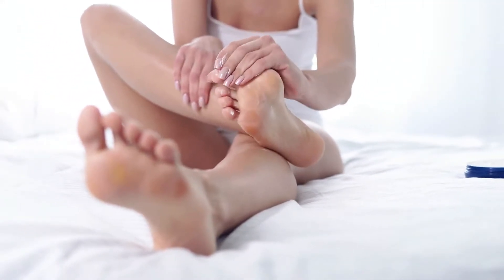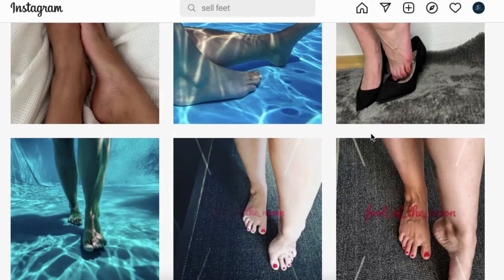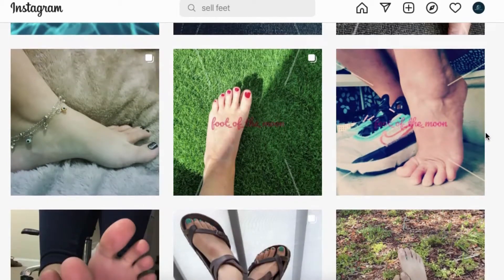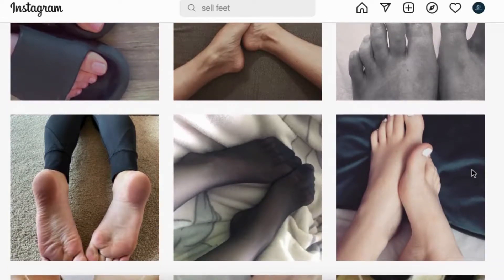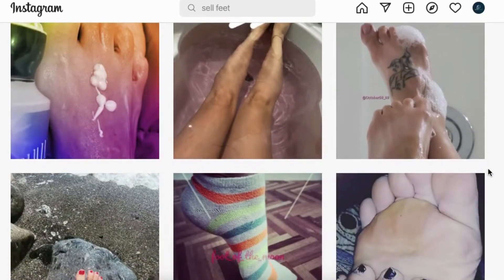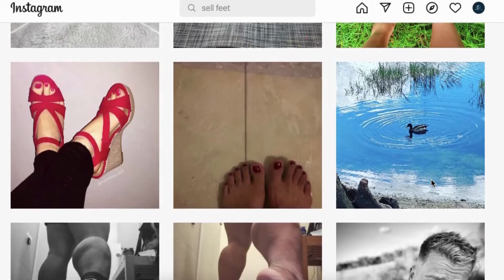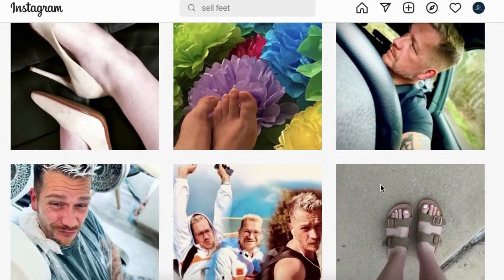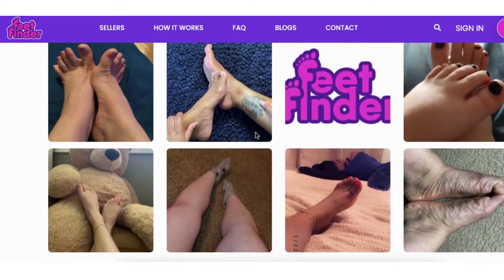Earn $2000/Day On Instagram (Make money online 2022)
🌟 🌟 Check first The Best and fastest ways to Make Money Online🔥 🔥

💥 💥 TOP URGENT 💥💥 MAKE BIG MONEY HACKS: 🔥

You + This App = 500K a Year!

🔥 Other Recommended Methods To Make Money Fast 🔥

Get Paid To Walk. No Money out of pocket. It doesn't get any simpler than this

The Key To NFT Flipping Millionaire Lifestyle Is In Your Hands ( Once in a lifetime opportunity )

To follow more ways to Make Money Online